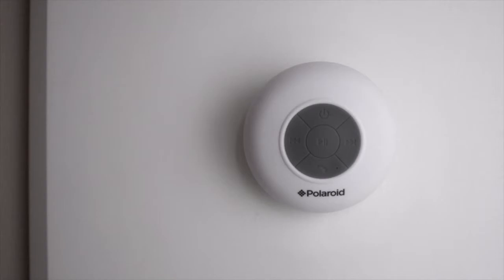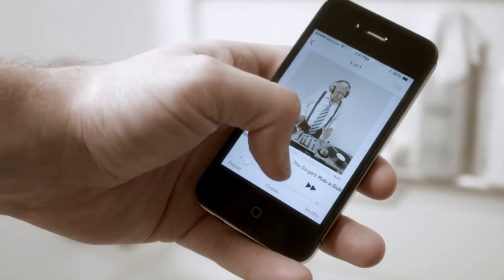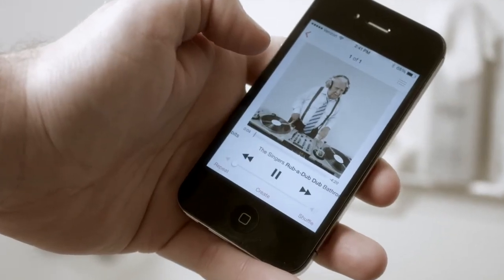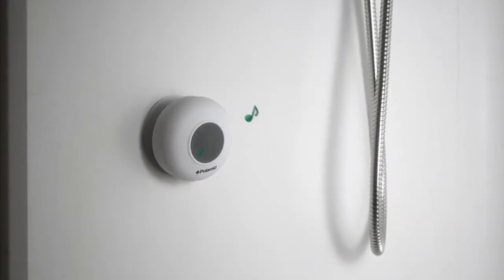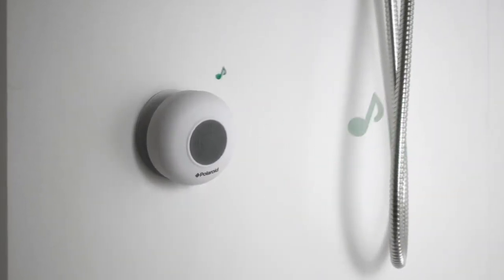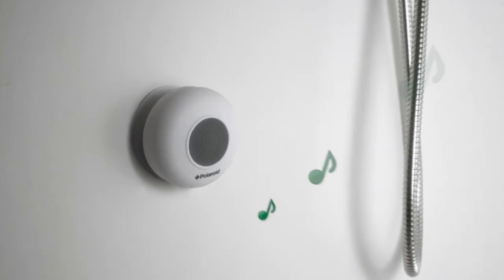Polaroid Waterproof Shower Speaker Groupon Goods